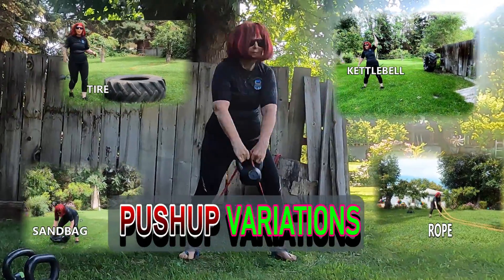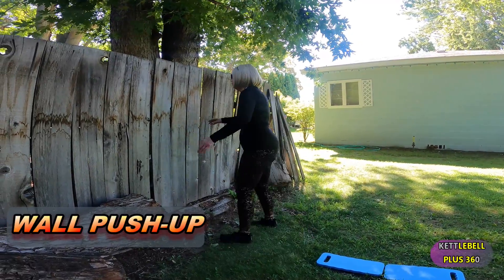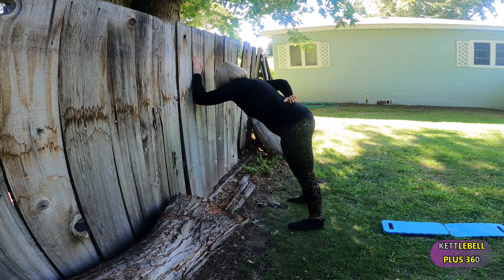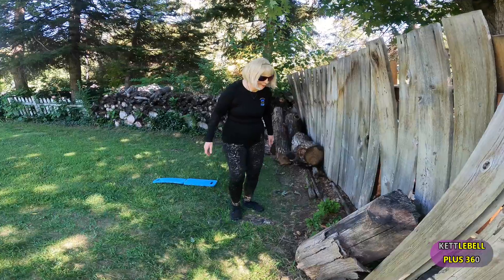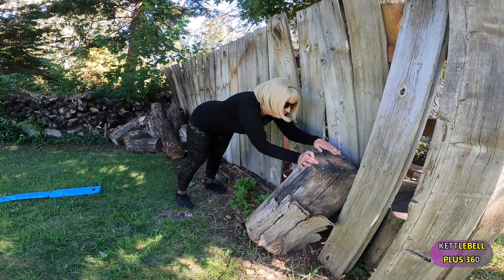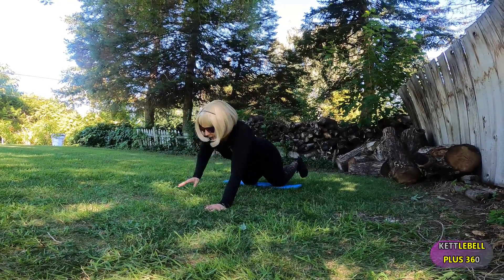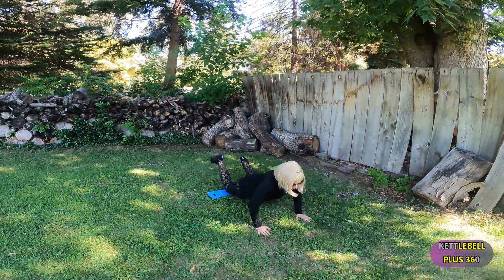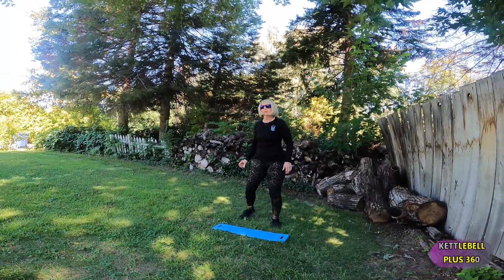5 minute video for Easy-Push-Up Variations in the Safety Zone for people over 60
Instructions for Push-Up
1) On the ground, set your hands at a distance that is slightly wider than shoulder-width apart for maximum stability.
2) Your body should be in a straight line form your head should be looking straight ahead of you aligned down to your feet in a plank position with no sagging in your back or your glutes sticking up in the air.
3) Breath deep into your diaphragm to engage your core, tighten up our abs & glues under controlled tension exhale as you come to the top of the move & inhale during the lowering phase. (If you have a problem staying tight think about being punched in the gut.)
4)  To take the pressure off the wrist you can place your hands on a dumbbell. As illustrated above.
5) You elbows should be at about 90 degrees as you lower yourself keeping them close to your body.
6) Once your chest touches the floor (or your arms go down to a 90-degree angle), pause slightly and then explode back up until you’re back to the starting position
If I was looking down at you from above, your arms and body should form an ARROW, not a T.